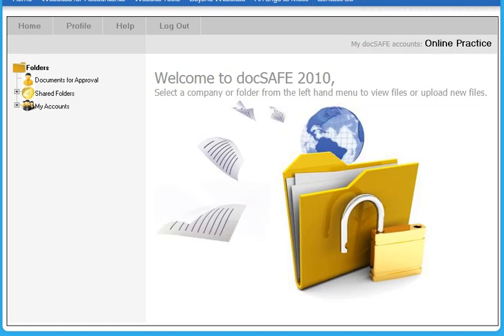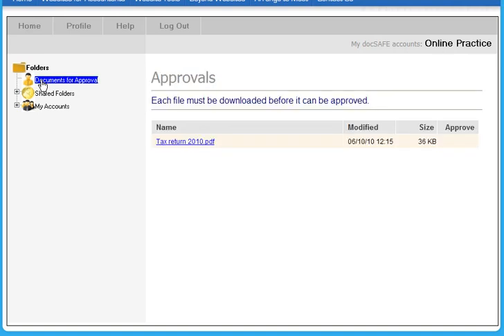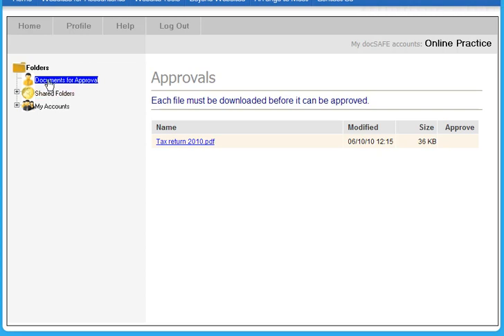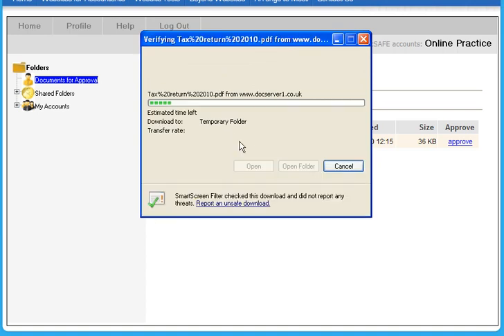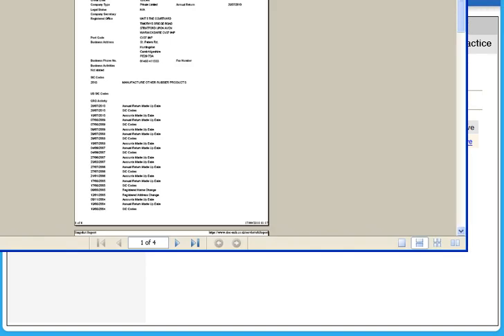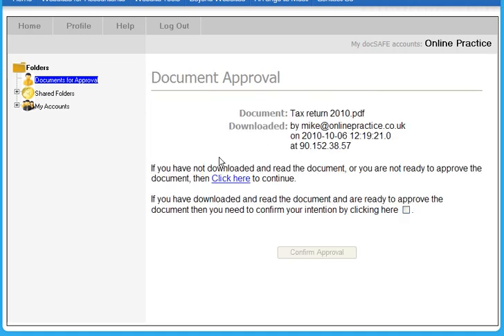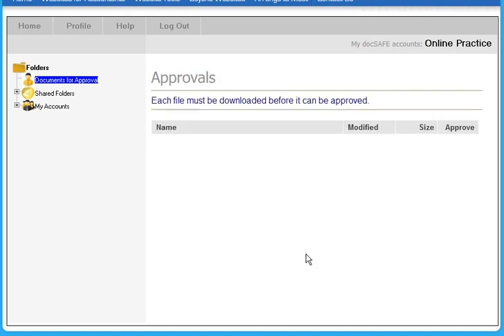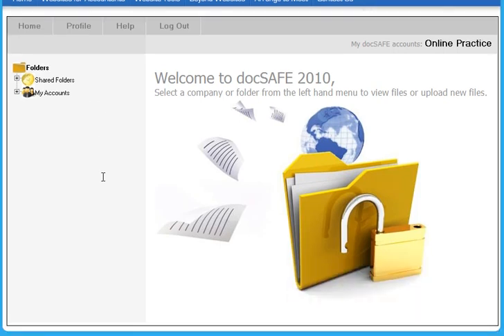docSAFE - Electronic signing & document approval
This presentation demonstrates how  to approve a document  in docsafe.